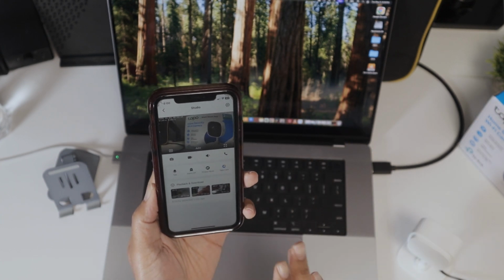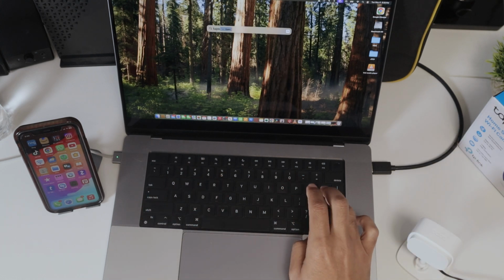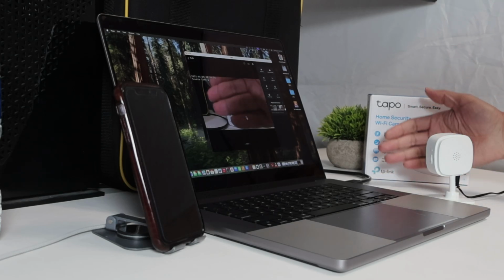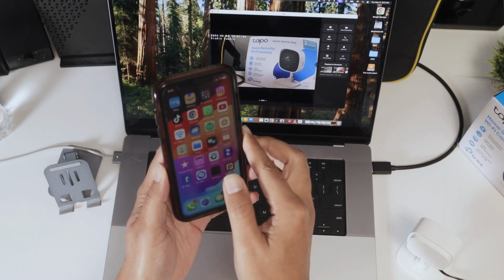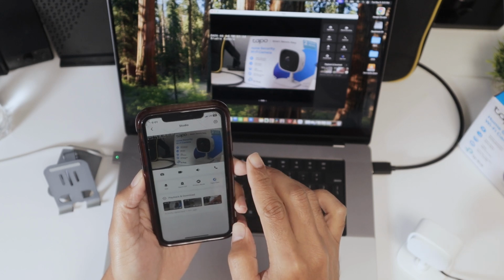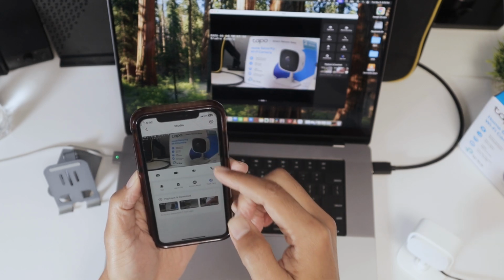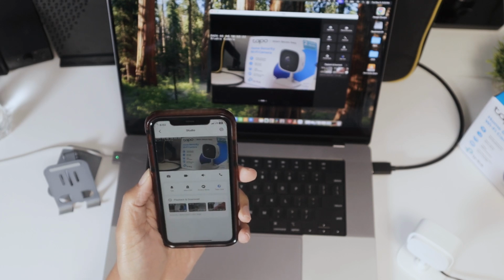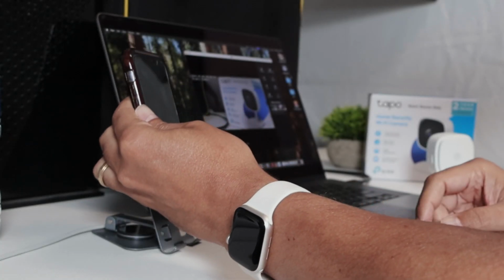How to View Tapo Camera Remotely on Mac, PC or Mobile - EASY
Want to check your Tapo camera from anywhere? In this tutorial, we’ll show you how to view Tapo camera remotely on Mac, PC or mobile using the official Tapo app. 🌍📱💻

Once your camera is connected and set up correctly, you can stream the live feed from your smartphone, desktop, or laptop—no matter where you are. Works for all TP-Link Tapo camera models!

✅ Remote access via Tapo app
✅ Works with Mac, Windows PC, and smartphones
✅ Real-time camera streaming from anywhere